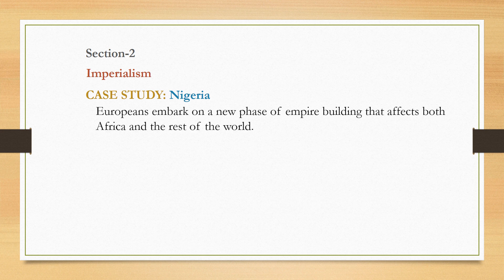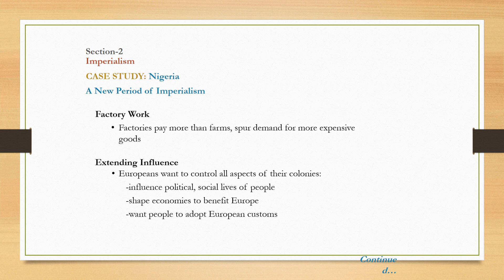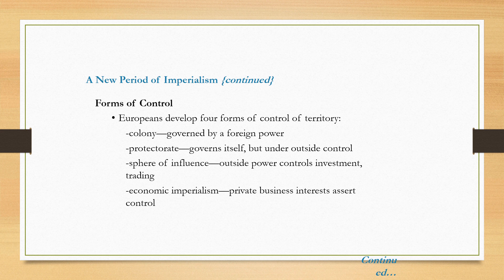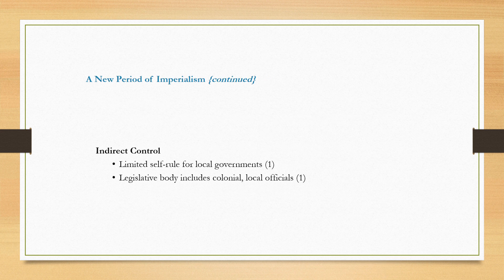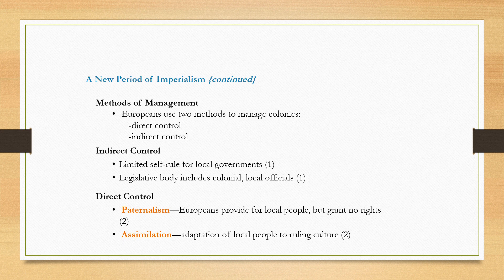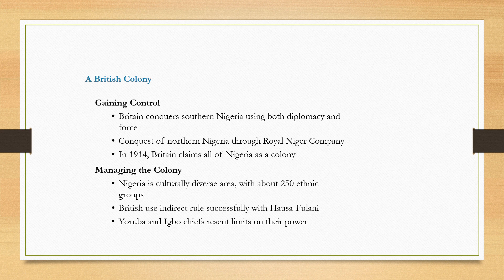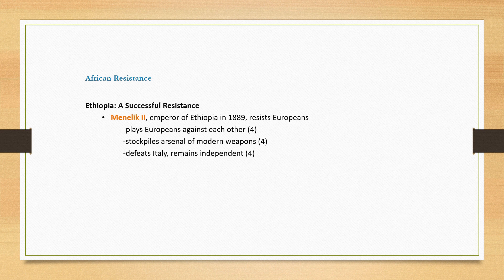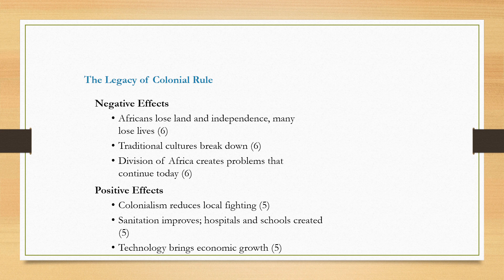Chapter 27 2 Lesson Imperialism case study Nigeria